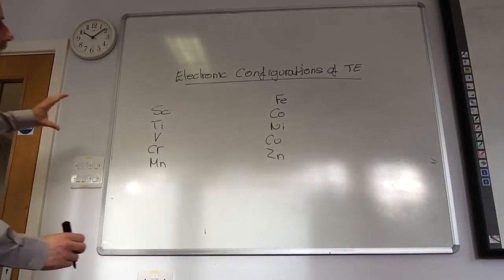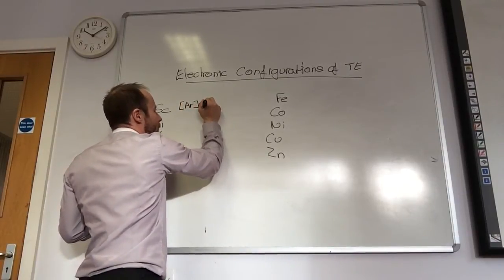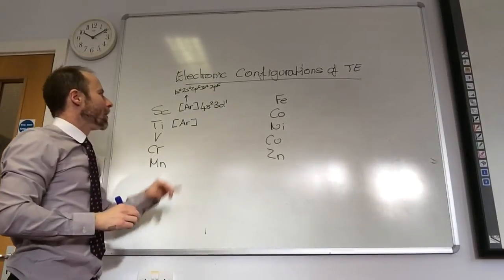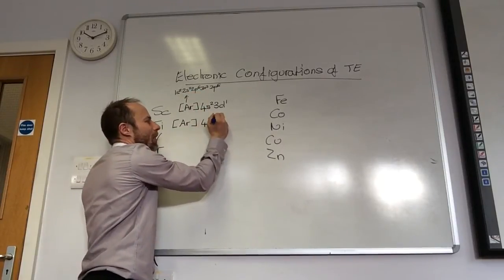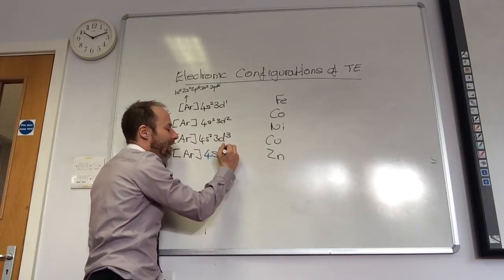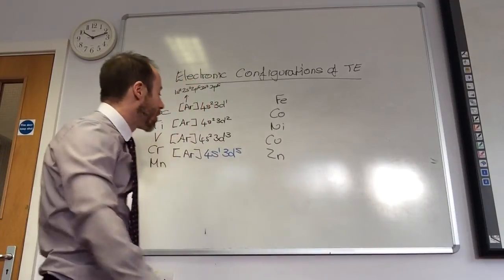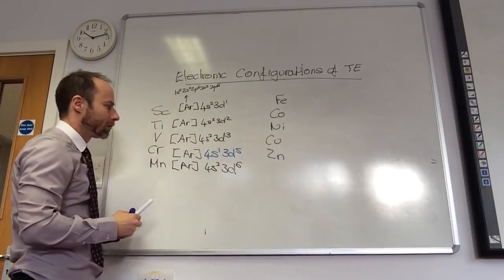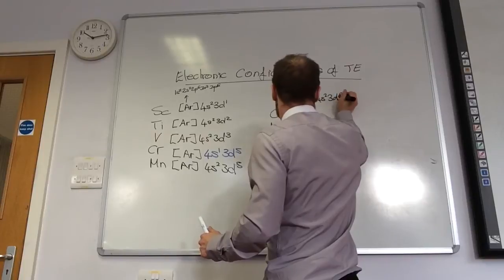Electronic configurations of the transition metals and ions from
We go through the electronic configurations for the first row of the transition elements and their ions.